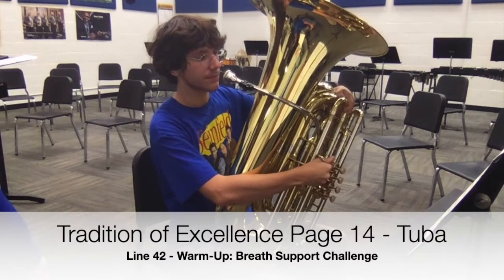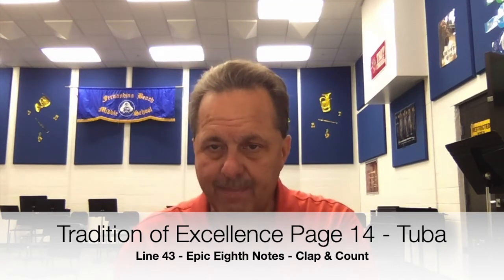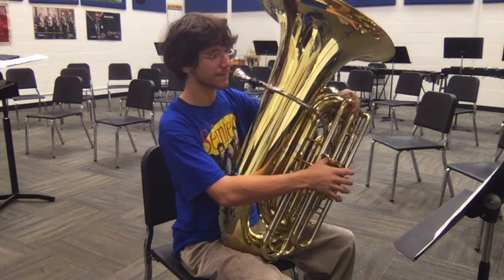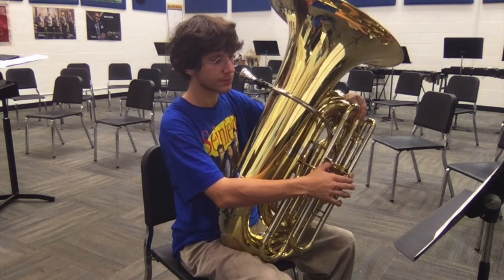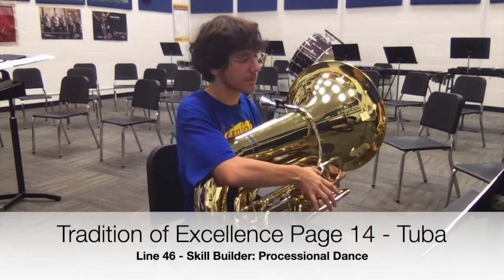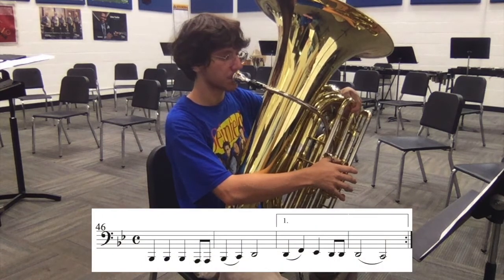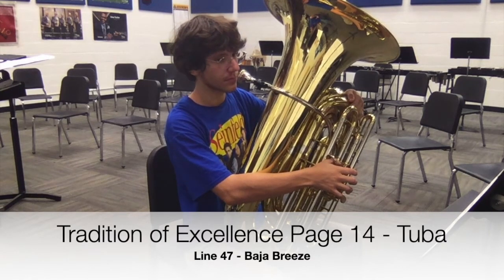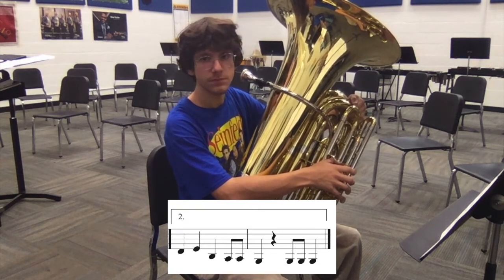TOE Tuba Page 14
Instructional video for Tuba - Tradition of Excellence Book 1 Page 14